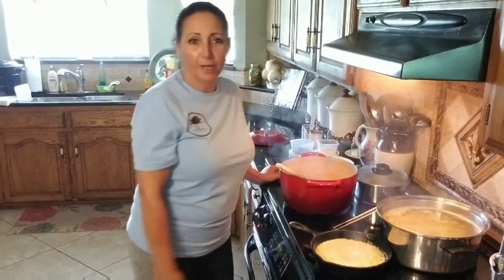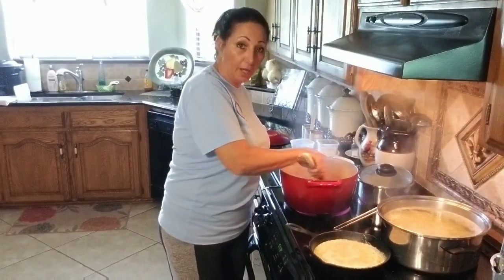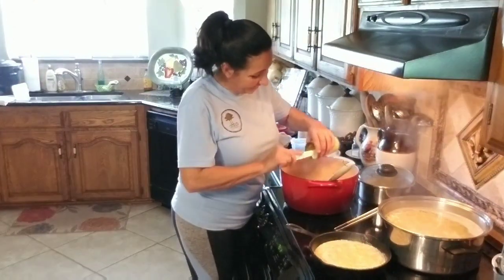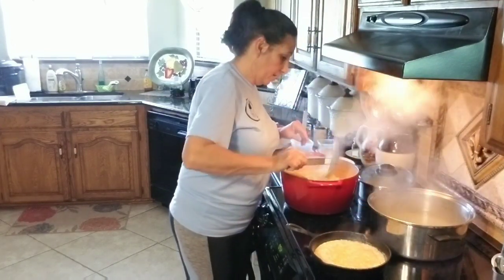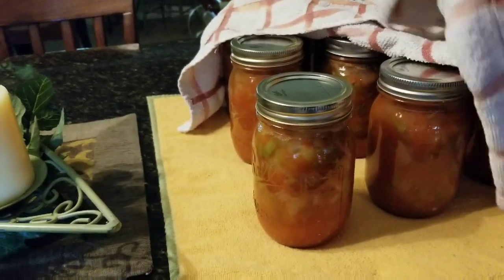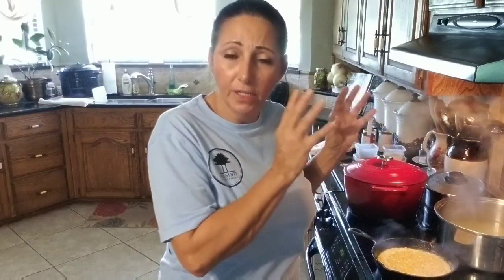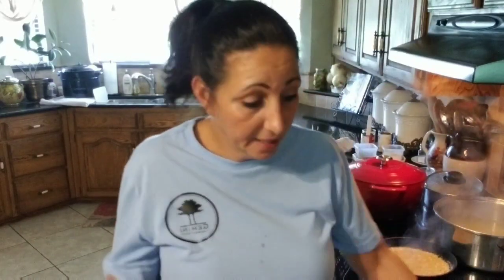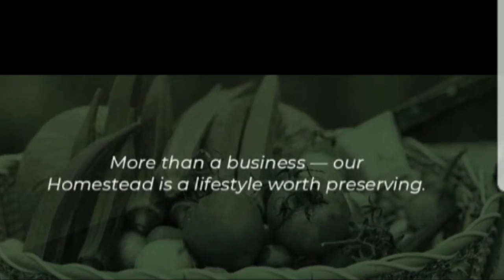Ms Lippy’s 15 minute meal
One pot meal in 15 minutes, and a tutorial on how to cann stewed tomato sauce, with roasted garlic, bell peppers, and onions.